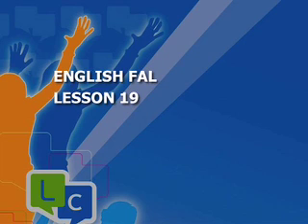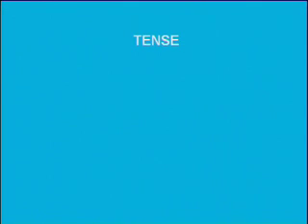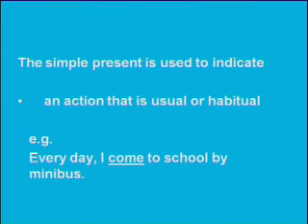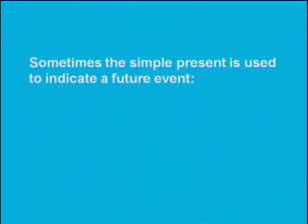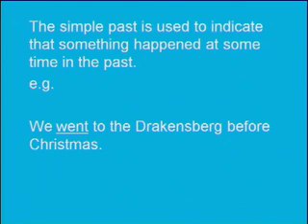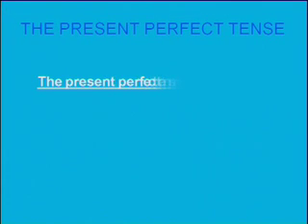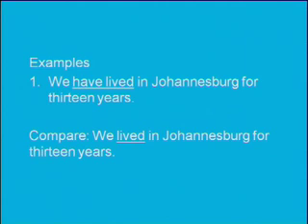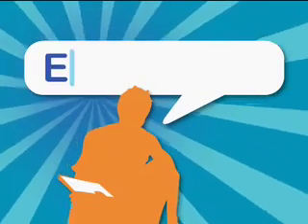Grade 10 - English FAL - Lesson 19 - Tenses- Part 1 of 2-H.264 300Kbps Streaming.mov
Lesson 19 - Tenses- Part 1 of 2